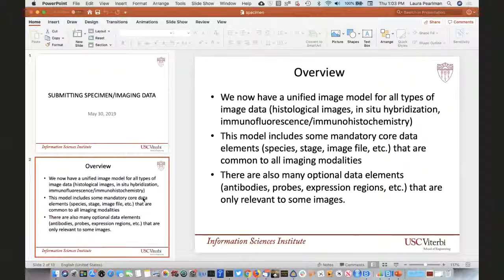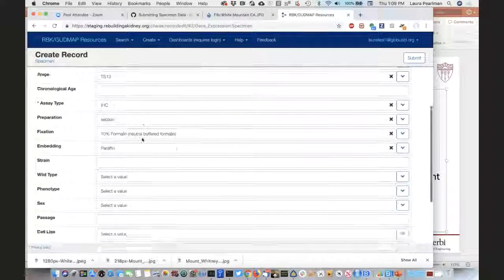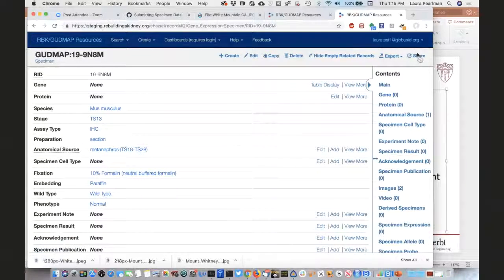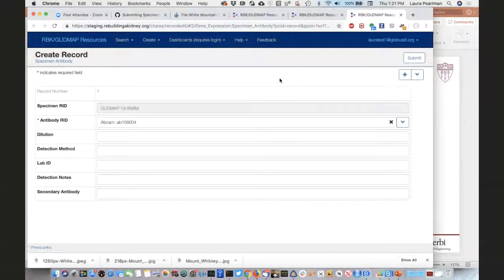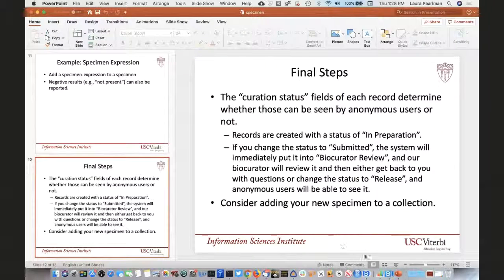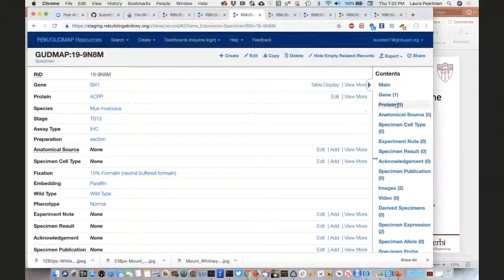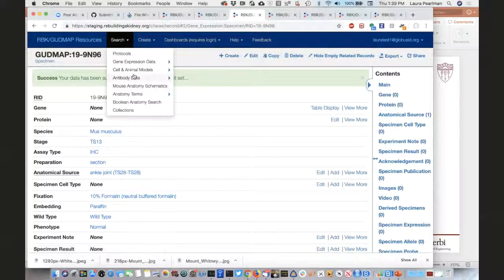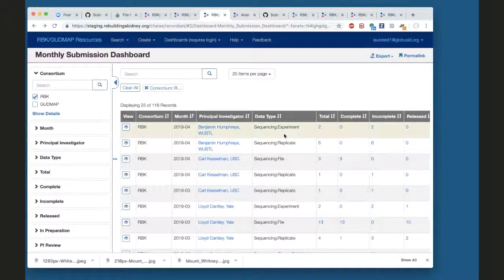Specimen/Imaging Data - How to submit to the GUDMAP/RBK Data Browser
Webinar from May 30, 2019 describing our new unified model for submitting imaging data to the GUDMAP/RBK Data Browser